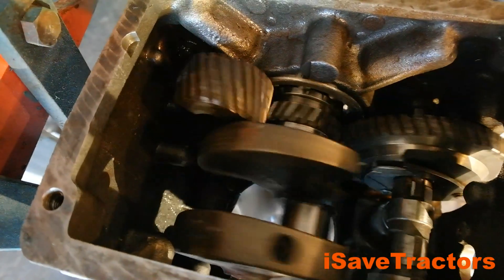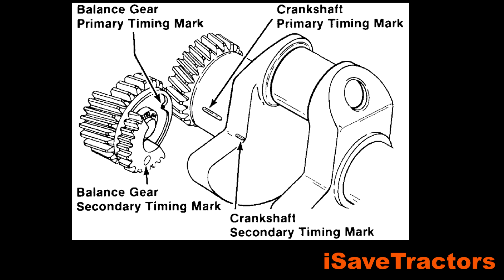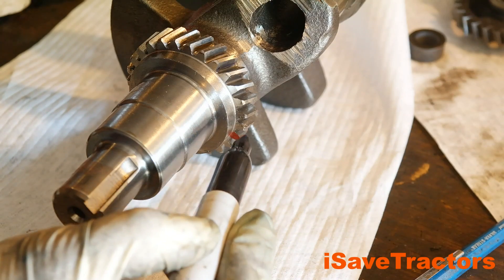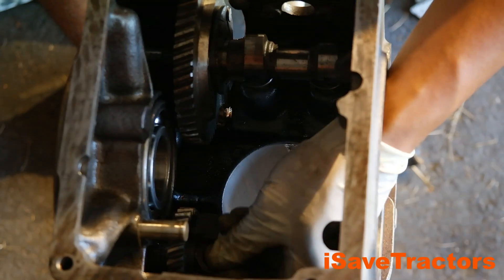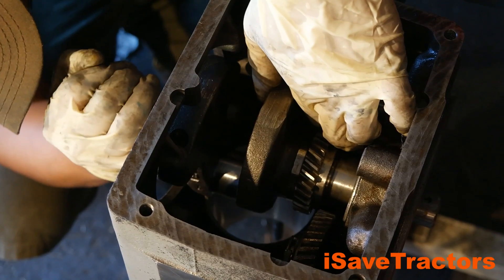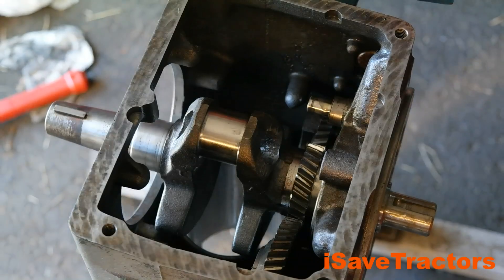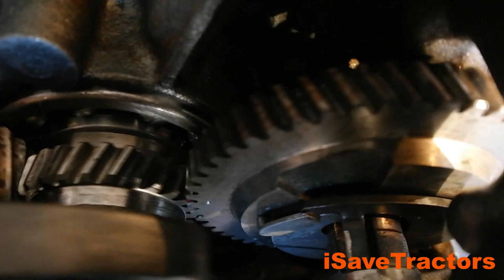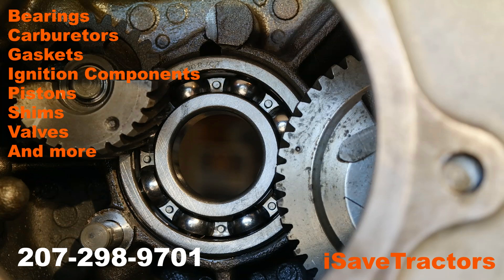How to Install Balance Gears in your Kohler K Series Engines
In this video I demonstrate how to install new style balance gears back into your Kohler K Series Engines.

We also have almost every single part you could need for your Kohler K Series Engines including the Kohler K91, K161, K181, K241, K301, K321, K341, K361, KT17, KT19, K482, K532, K582, M18, MV18, M20, MV20, MV16 and way more!